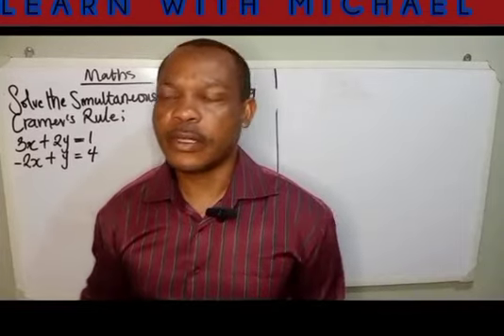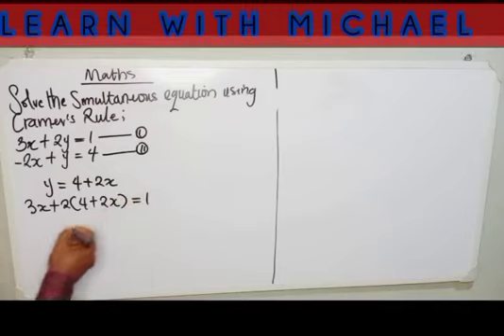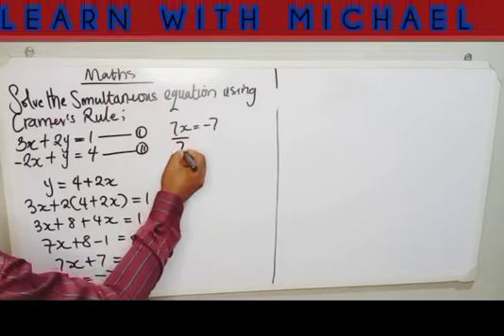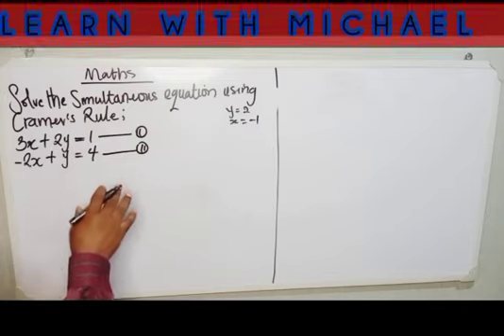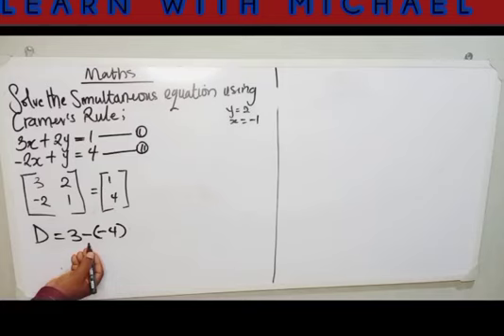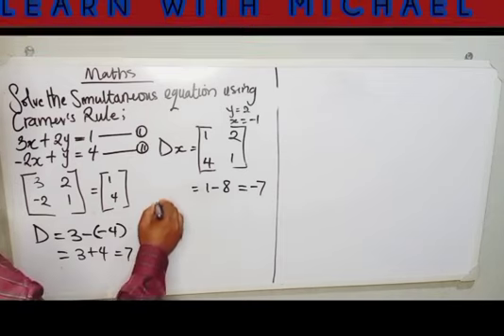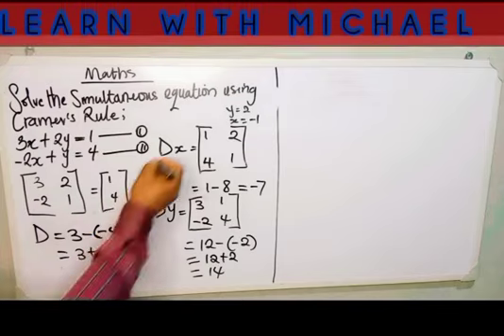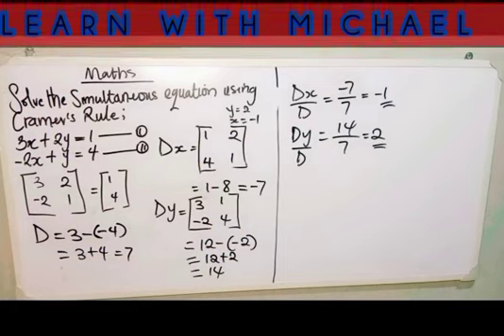How to solve simultaneous equation using Cramer's Rule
Master Simultaneous Equations with Cramer's Rule!
In this quick and clear lesson, you’ll learn how to solve simultaneous linear equations using Cramer's Rule — a powerful method based on determinants.
I break down each step so you can understand the concept, apply the formulas correctly, and solve problems with confidence. Perfect for WAEC, JAMB, and senior secondary students.